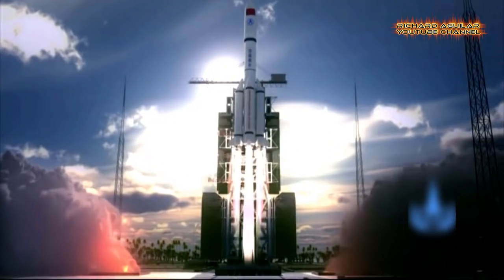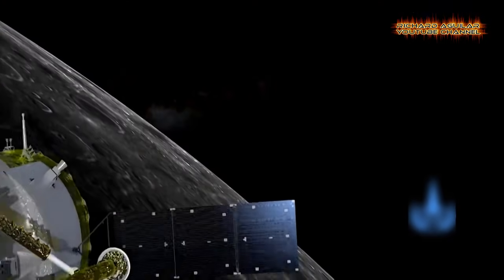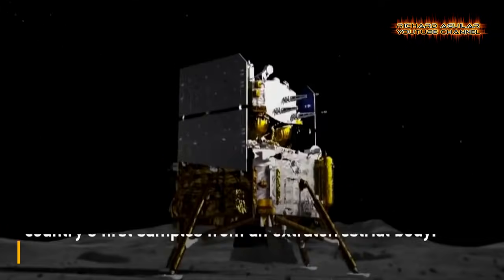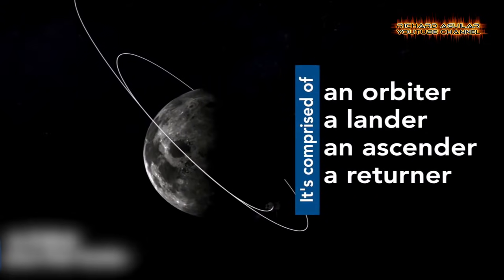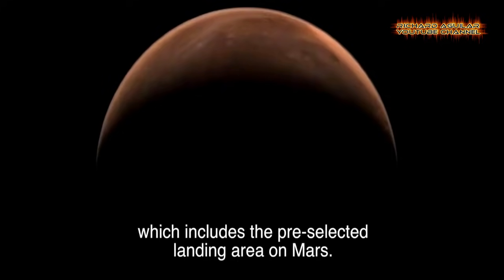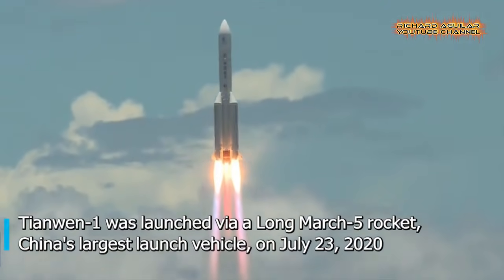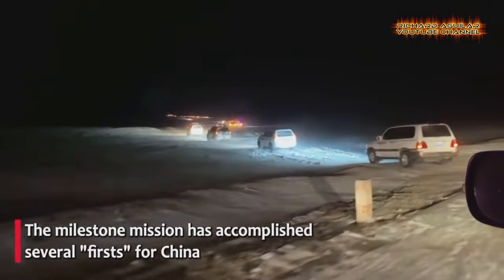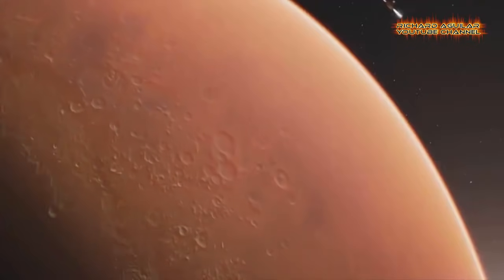China’s Unbelievable Lunar And Mars Missions Shocked The World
China has been expanding its space exploration programs with the use of its cutting-edge technologies ever since its first launch of human into outer space. So having said that, in today’s video, get ready to see China’s Most Unbelievable Lunar and Mars Mission that shocked the world.